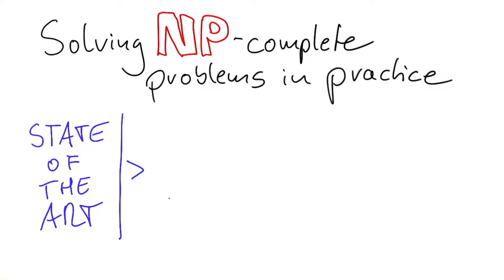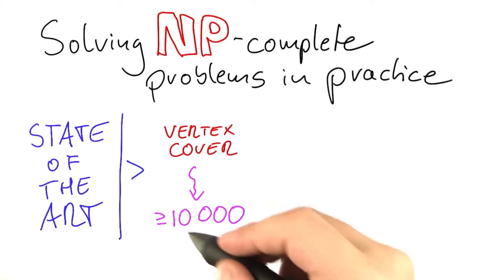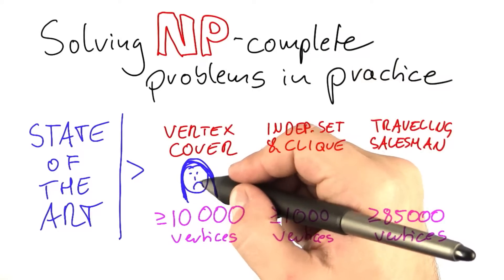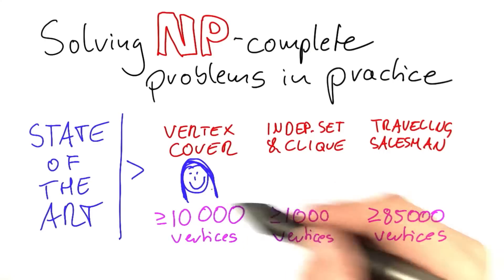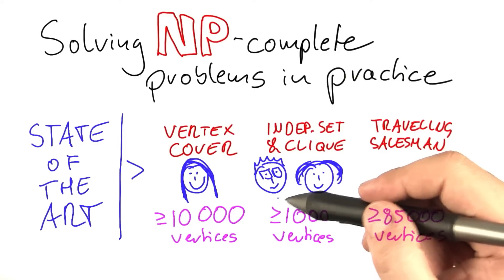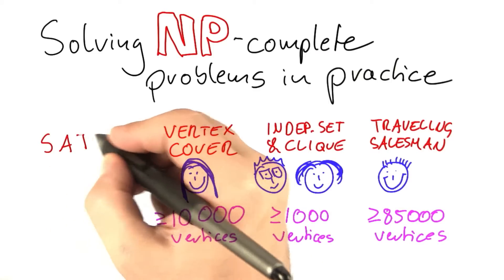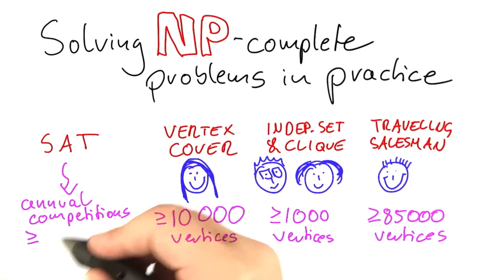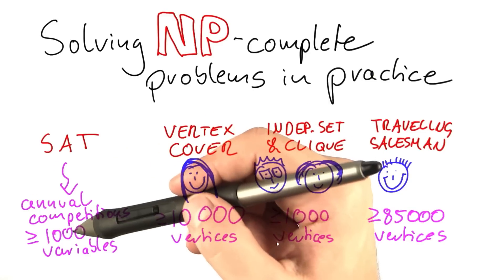State Of The Art - Intro to Theoretical Computer Science